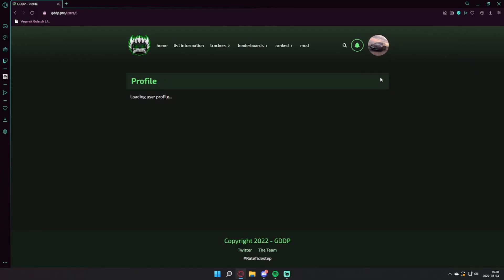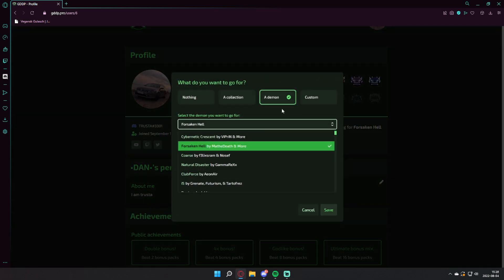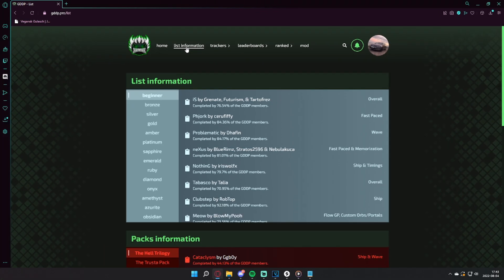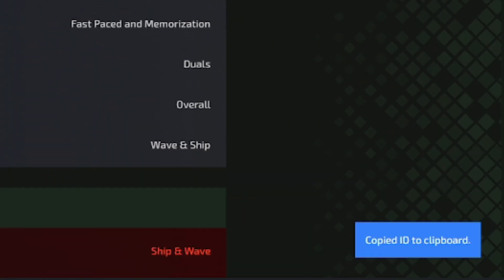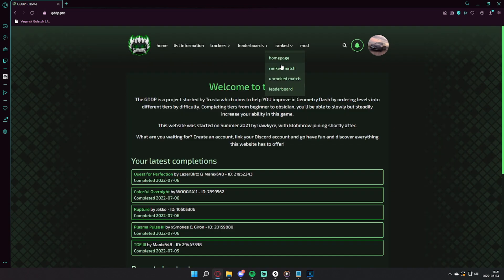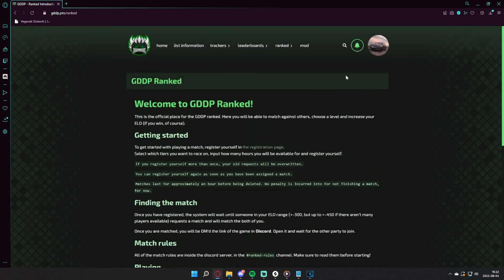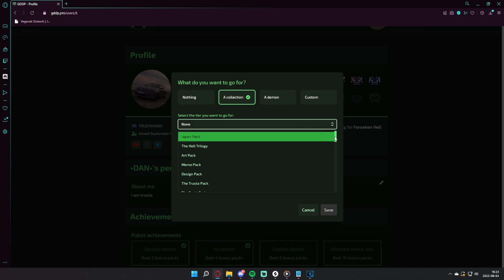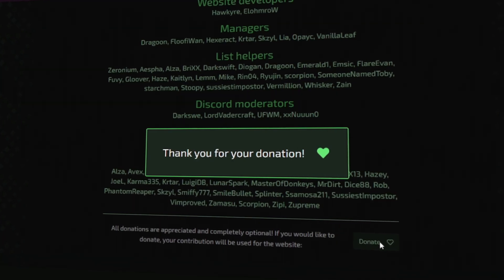THE GDDP WEBSITE! (Geometry Dash Demon Progression)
So what is the GDDP? Its a list of levels, divided into different tiers of difficulty put together by me and my staff team. The aim of the GDDP is to help you guys improve at Geometry Dash as efficiently as possible by playing through a list of hand picked levels, and to give you goals and milestones to work towards!

What are you waiting for? Give it a try!

If you want to report bugs, or have any questions about the GDDP, then join our support server!